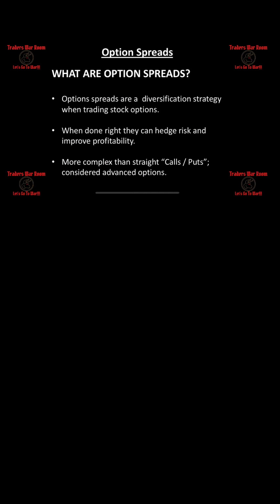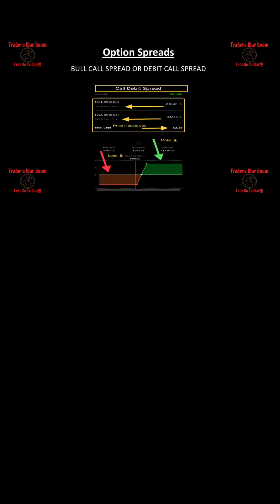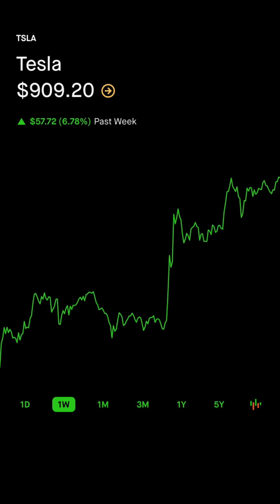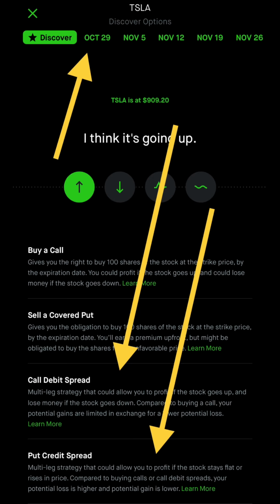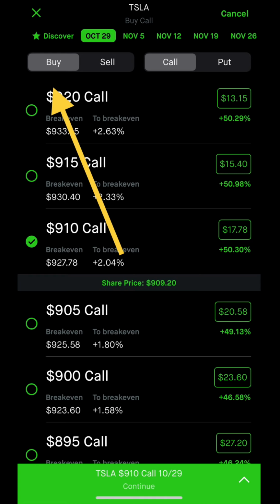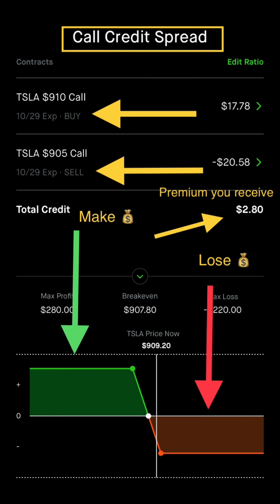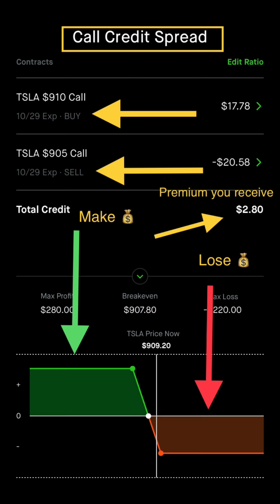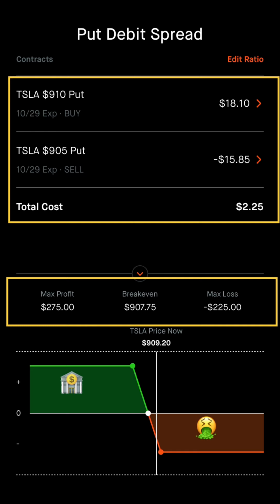TWR Training Video - Option Spreads Explained…Understanding Basic Spreads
🚨TWR Tech Video🚨

Team,

Requested class on Option Spreads.  This video goes over the three categories, but dives in on common “Vertical Spreads”.

It’s not just about making money, but we have to understand how to trade in a variety of ways.

Enjoy, Learn, and Grow

PHILOSOPHY

Traders War Room looks at the stock market 📉 📈 as a war zone.  Individual stocks and sectors are our battle zone.  We attack, destroy, and conquer the market on all fronts.  We do this as a team and a community.

SOCIAL MEDIA

TWR SWAG

MARKET COALITION HIGHLIGHT

Resources